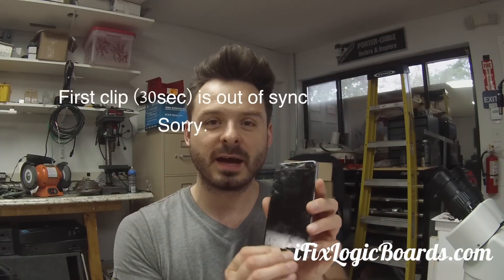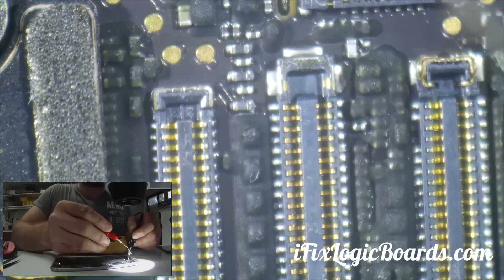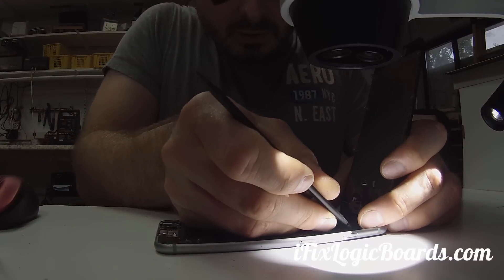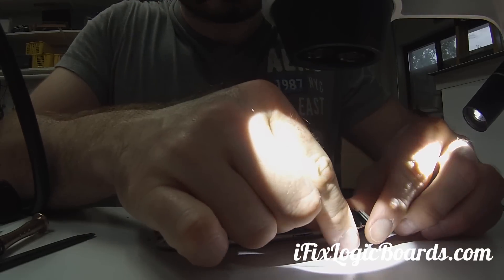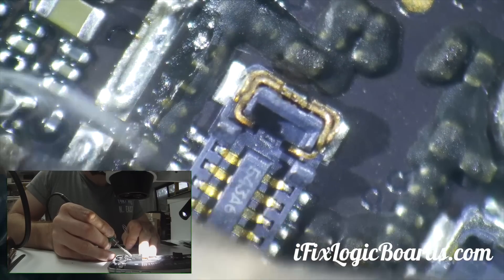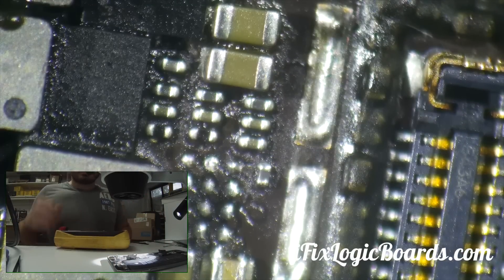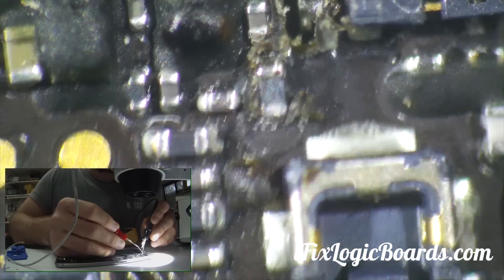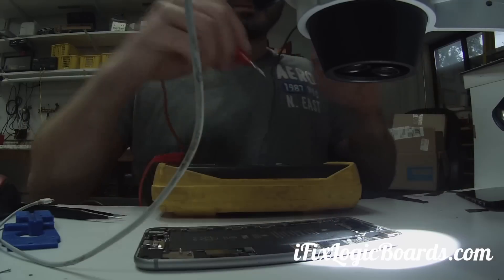iPhone 6 Plus Backlight repair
Got an iPhone 6 Plus with no backlight at all. First I was able to get half backlight and then finally fully fixed.

If you are in need of iPhone backlight repair, or any logic board repair